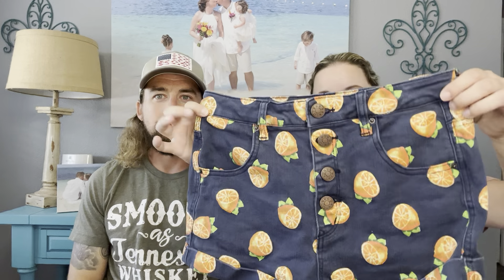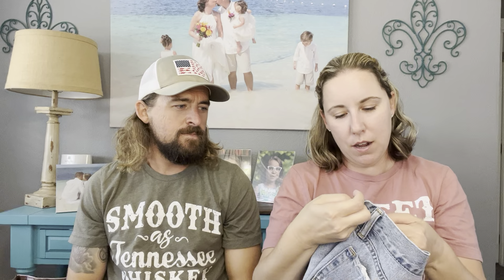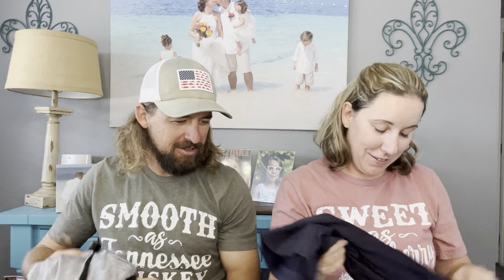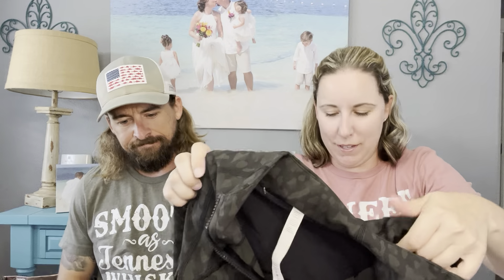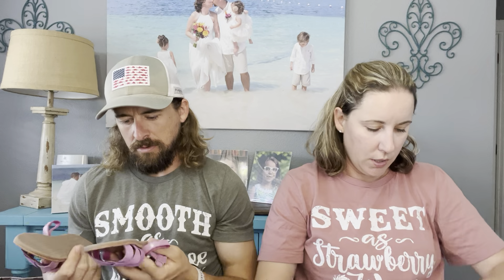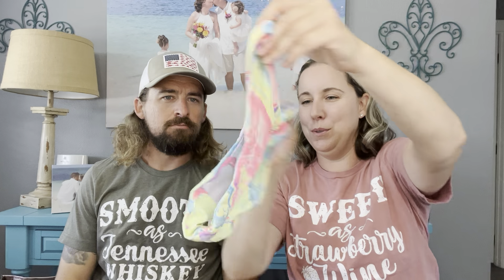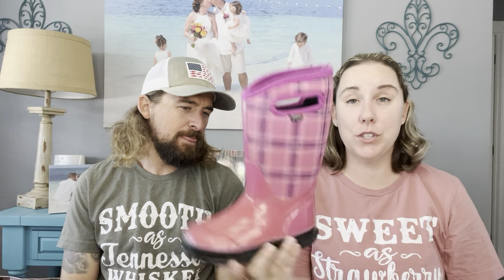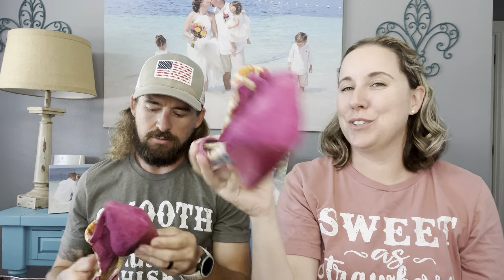Thrift Haul To Resell On Poshmark Kidizen & Mercari!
Cumulative haul. What am I picking up from Goodwill and other thrifts to resell? I have gotten pretty selective because I want to flip fast!!!